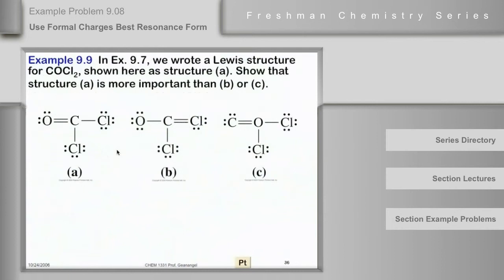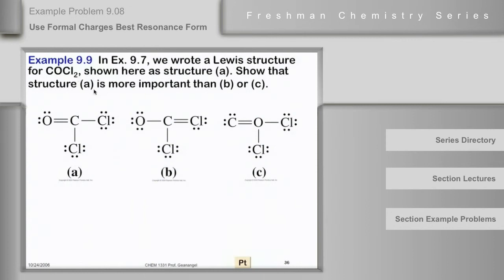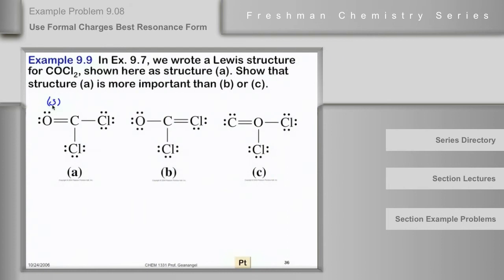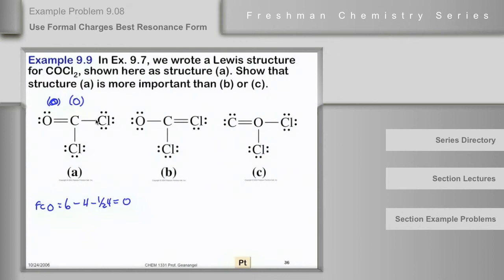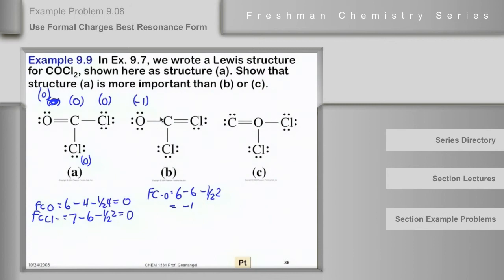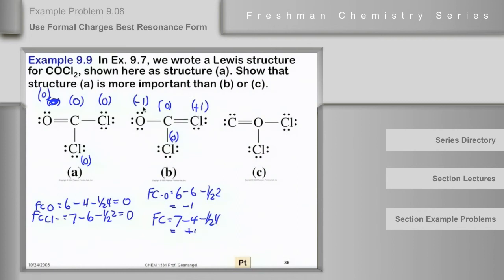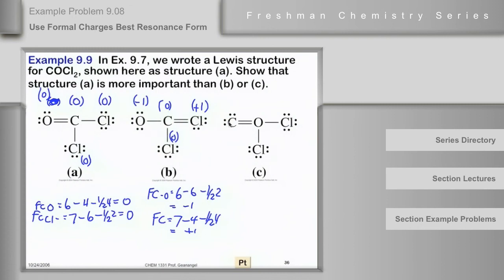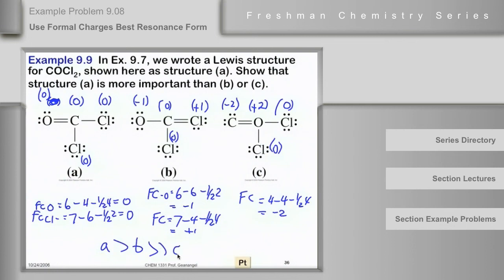Chemistry Help Workshop 9.08: Determining the Best Resonance Form Using Formal Charges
In this Chemistry Help Workshop video, Professor Geanangel demonstrates a resonance structure example problem.